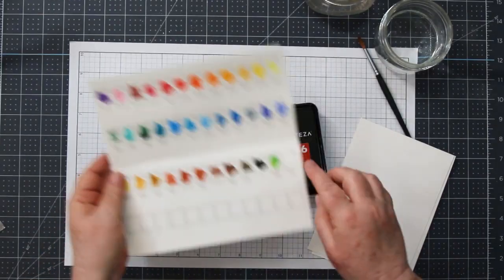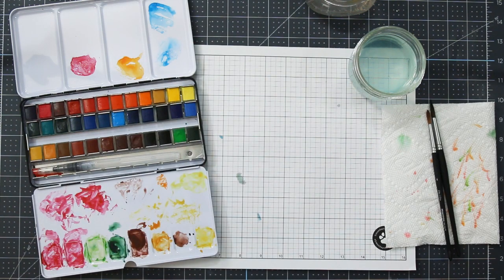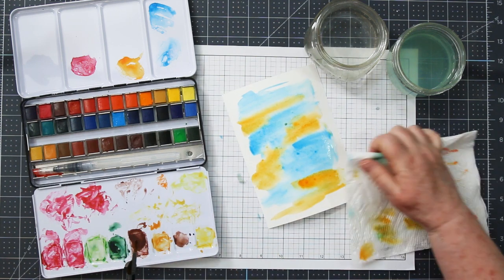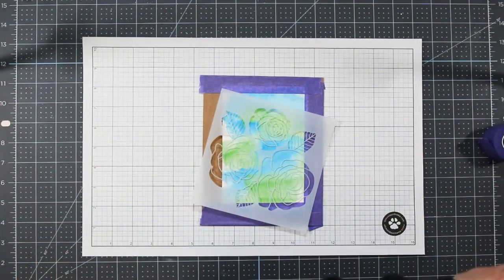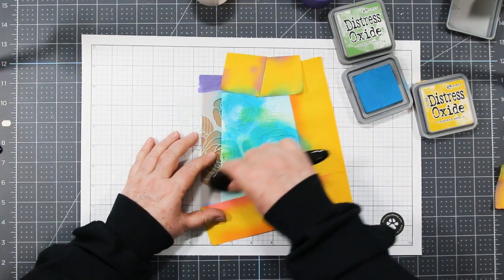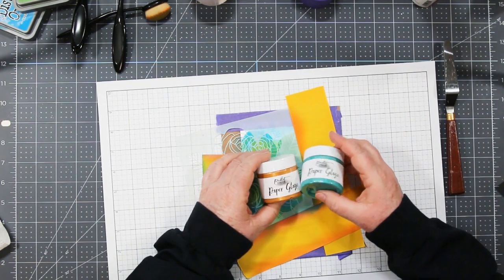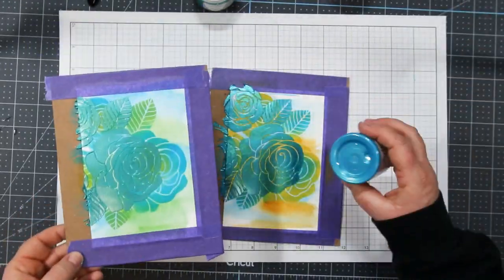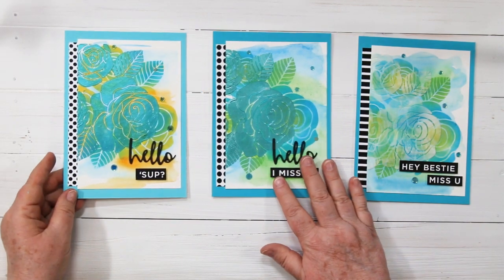How to Layer Stecils with Paper Glaze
• Simon Says Stamp Stencil ROSE TRIO ssst121480 Sunny Days Ahead

[ Amazon US ]

[ Amazon US ]

[ Amazon US ]

• 03441 Fiskars PREMIUM CUT LINE Paper Trimmer 12 Inches at Simon Says STAMP!
[ Amazon US ]

• The AQUA Absorber Towel 17 x 27 Chamois 46149 at Simon Says STAMP!
[ Amazon US ]

• Amazon.com: Buying Choices: Tombow 52195 MONO Multi XL Liquid Glue, 1.76...
[ Amazon US ]

• Amazon.com: Glue Holder for Tombow 52180, Tombow 52190 and Tombow 62191...
[ Amazon US ]

• Picket Fence Studios SUCCULENT GREEN Paper Glaze pg100 at Simon Says STAMP!

• Picket Fence Studios OCEAN POPPY Paper Glaze pg101 at Simon Says STAMP!

• Dreamweaver PALETTE KNIFE Ateco 1385 at Simon Says STAMP!

• Dina Wakley Ranger PALETTE KNIFE Media MDA41771 at Simon Says STAMP!

• 3M 2 INCH WIDE POST-IT TAPE 36 Yards White Mask 06951 at Simon Says STAMP!
[ Amazon US ]

• Amazon.com : Post-it Full Adhesive Roll, 1 in x 400 in, Yellow, 1-Pack...
[ Amazon US ]

• Therm O Web PURPLE TAPE Easy Release Removable 03389 at Simon Says STAMP!
[ Amazon US ]

• CZ Designs SENTIMENT STRIPS REVERSE MISS YOU czg002 Hey Bestie at Simon...

• Heavy Base Weight Card Stock- Turquoise Sea- 10 pack - Gina K Designs

• Brutus Monroe ALABASTER Glitter Glaze bru1876 at Simon Says STAMP!

• Dreamweaver WHITE Large Embossing Paste 8oz DEPL at Simon Says STAMP!
[ Amazon US ]

I created this video to share my card idea.  The information provided and opinions are my own.  I am not an expert nor do I work for any of these companies.   I am simply sharing the fun I had using their products.